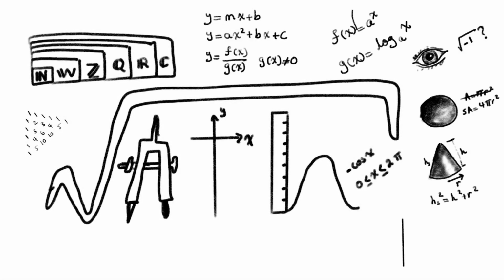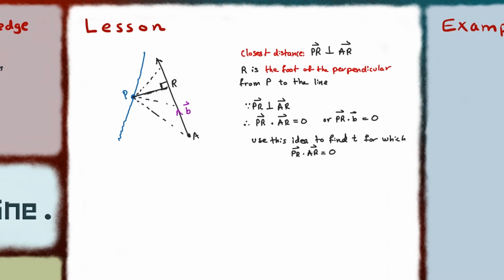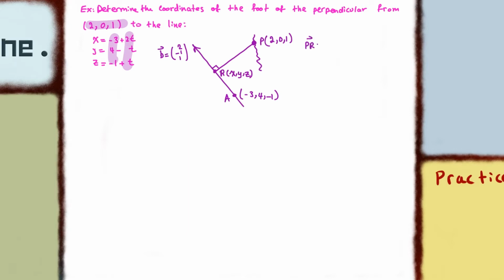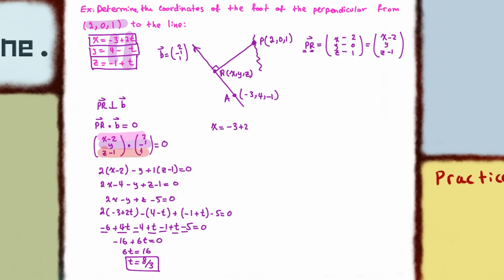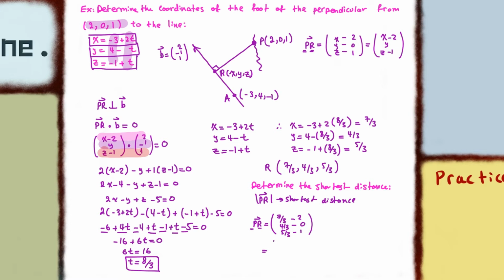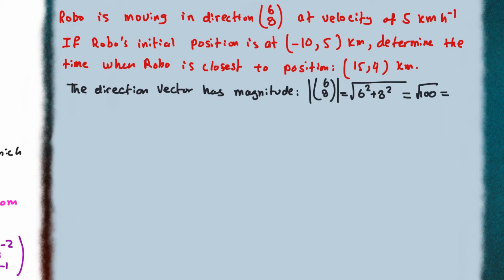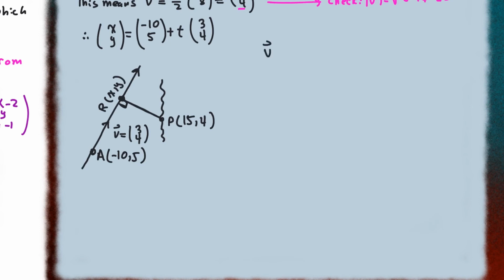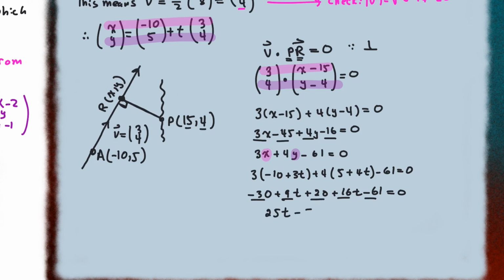Math - Vectors - 16 - Lines - Shortest distance from a line to a point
AHL 3.14 - Simple applications to kinematics

AHL 3.12 - vector applications to kinematics.
AHL 3.12 - modelling a linear motion with constant velocity in two and three dimensions
AHL 3.12 - Motion with variable velocity in two dimensions

0:00 Intro
0:06 Prior Knowledge
0:17 Lesson
5:17 Summary
5:31 Examples
9:09 Practice Questions